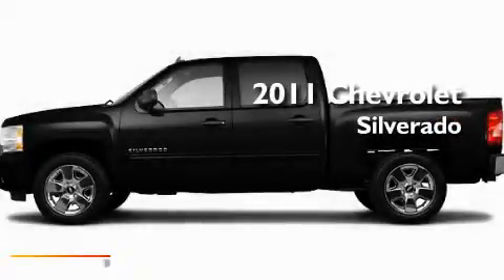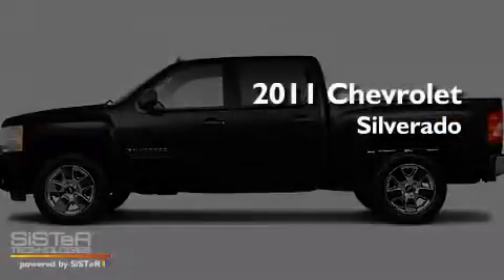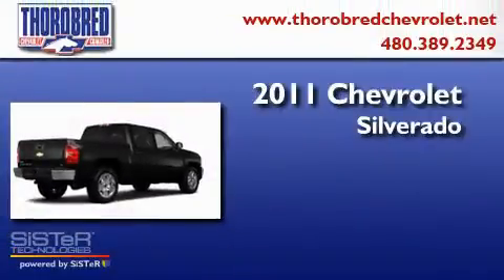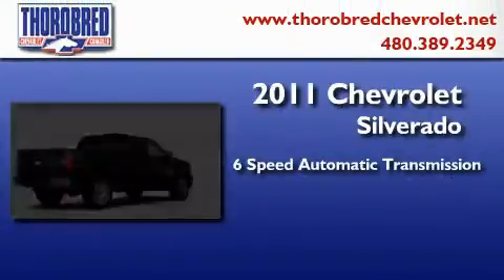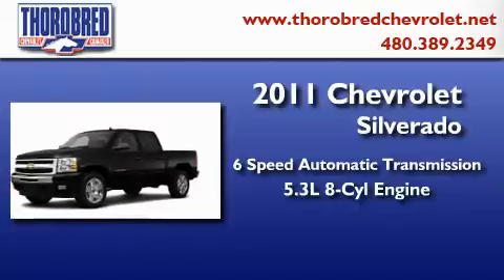2011 Chevrolet Silverado 1500 Chandler AZ 85225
Year : 2011
 Make : Chevrolet
 Model : Silverado 1500
 Engine : 5.3L 8 Cyl. Sequential-Port F.I.
 Trans . : 6 Speed Automatic
 Exterior : Black

 Stock : 115475

 2121 N. Arizona Avenue